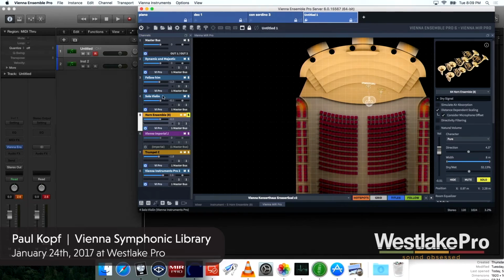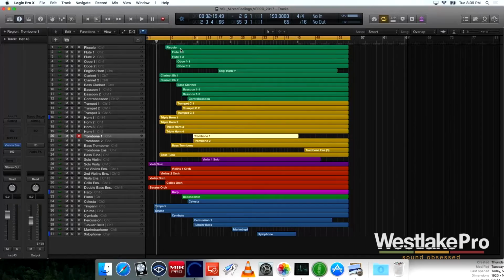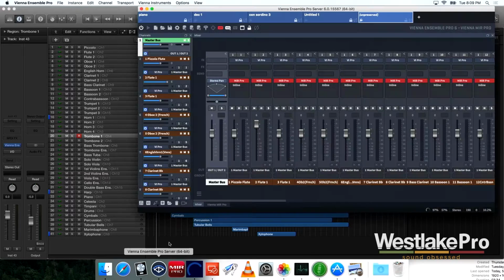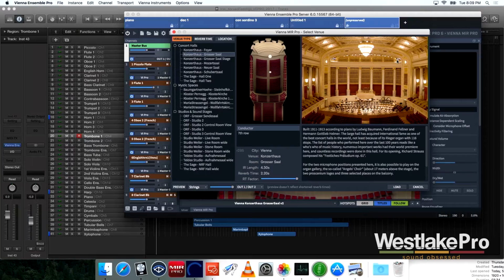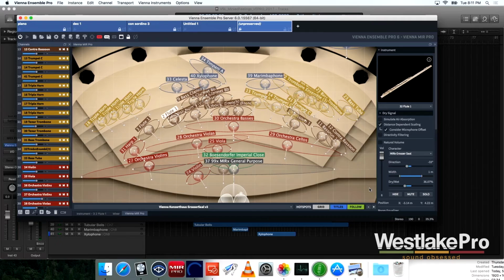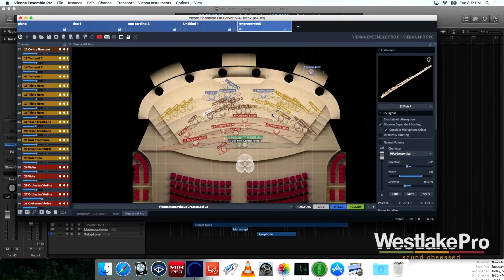Vienna Symphonic Libraries | Part 11 | Controlling a Full Orchestra | Westlake Pro 2017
Vienna Symphonic Libraries Product Expert Paul Kopf demonstrates how to control an entire orchestra within the VSL software.

Paul was on hand for a VSL masterclass, demonstrating new features and the Hornberg breath controller.